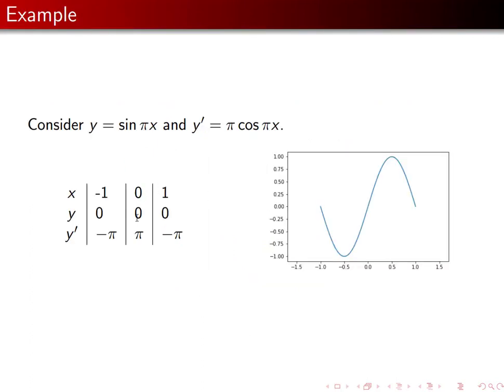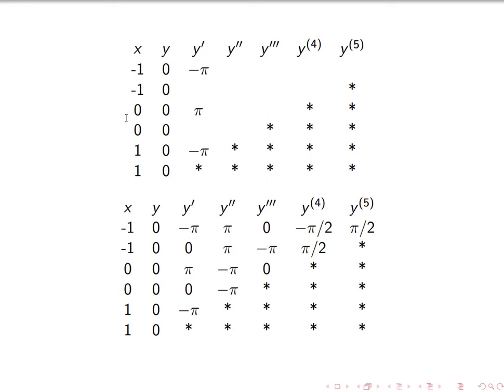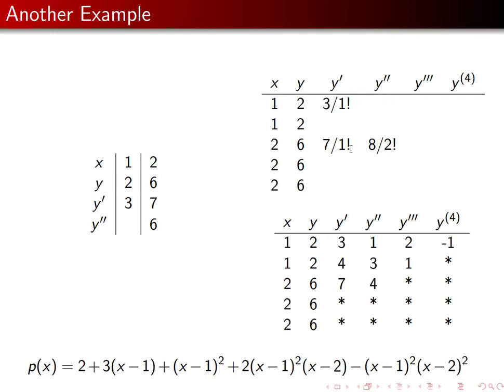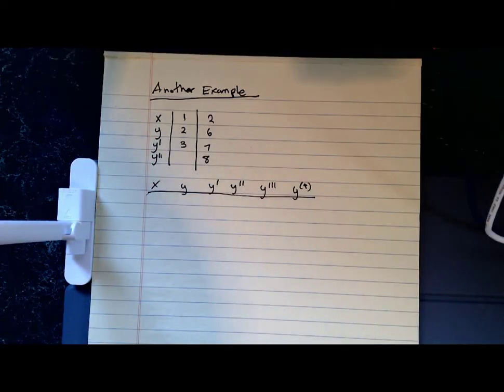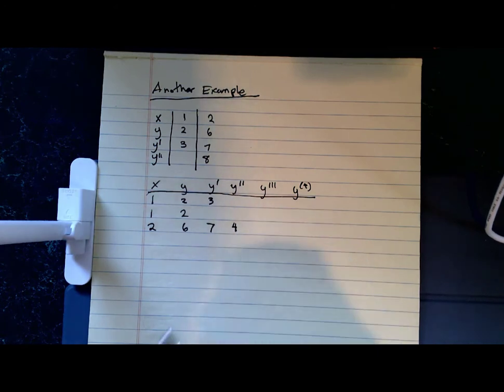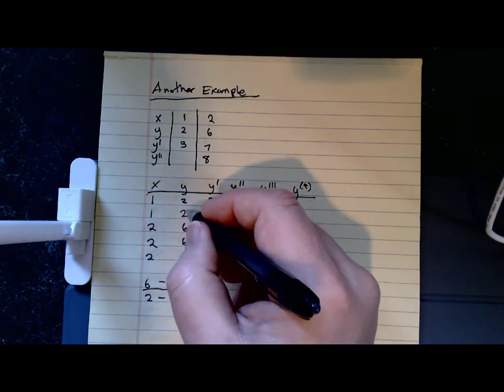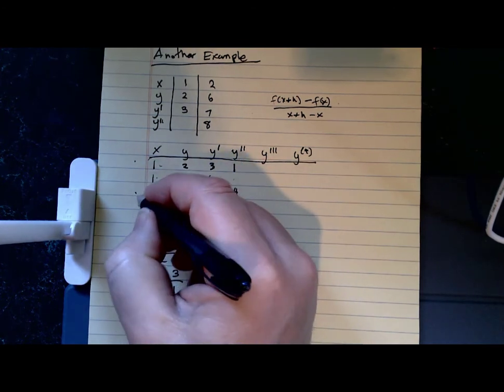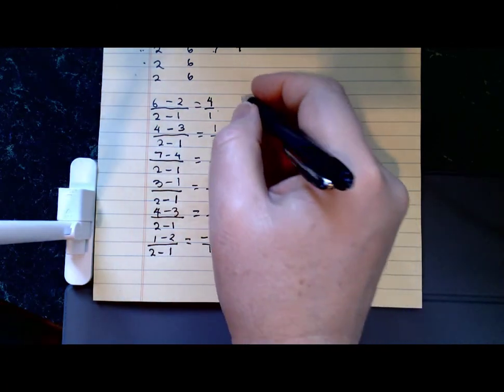Lecture 14-Hermite Polynomials